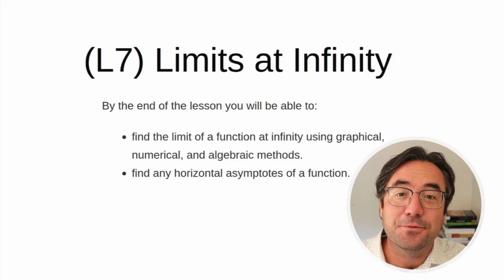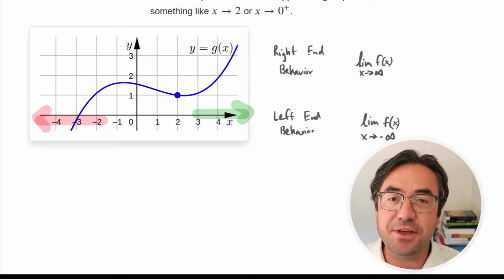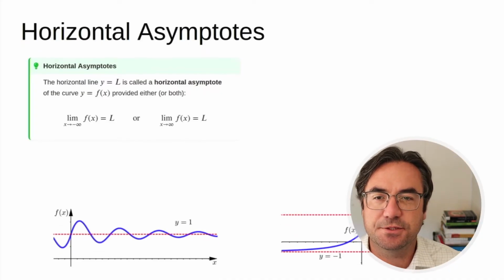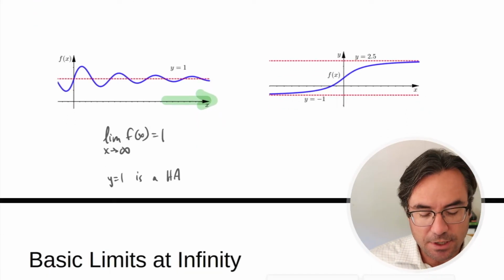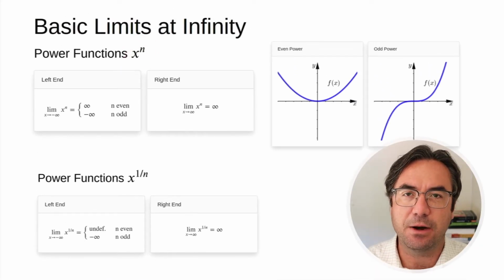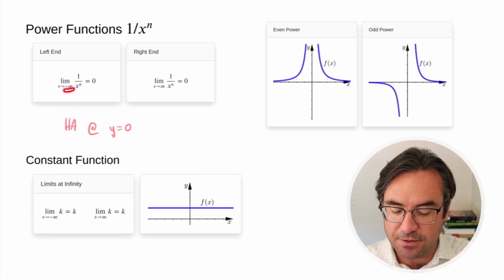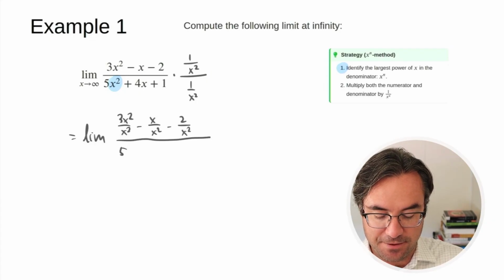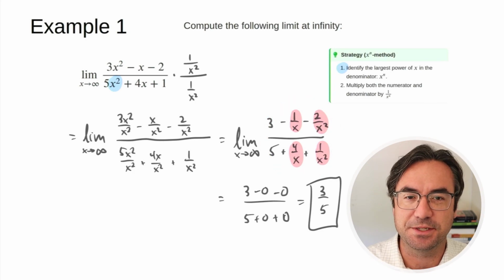MTH 141 Prep - Limits at Infinity